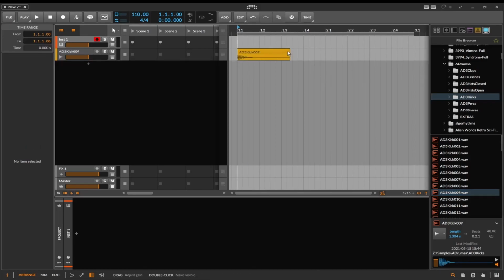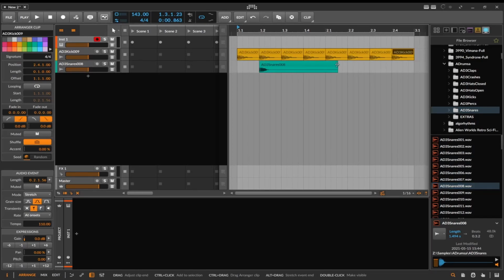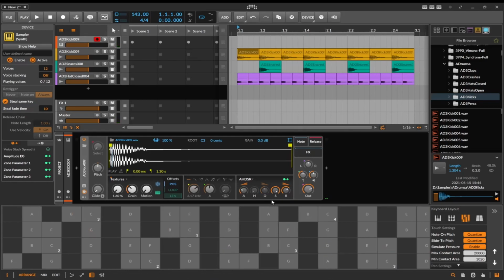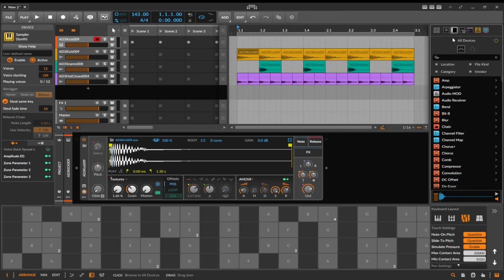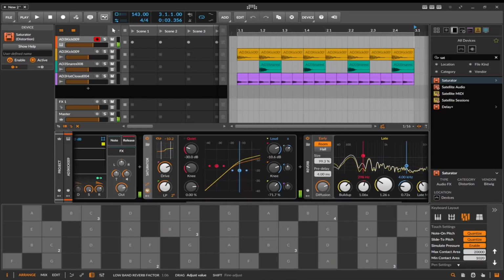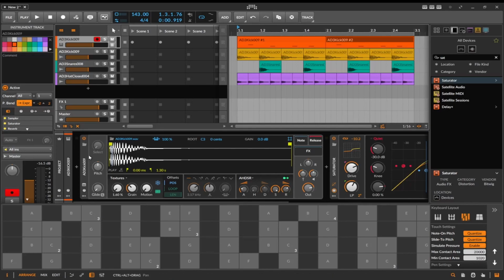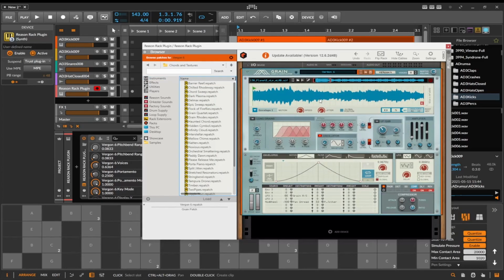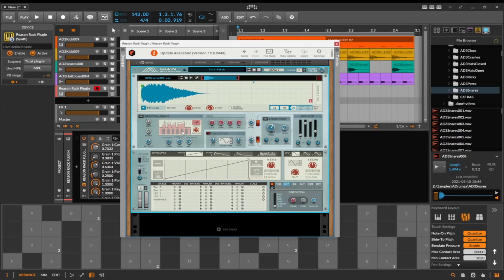Trying to create something in Bitwig with only 3 samples.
8
Trying to tap on some of my creativity, and creating a loop just out of 3 samples. and transforming a kick and hit hat to other sounds.